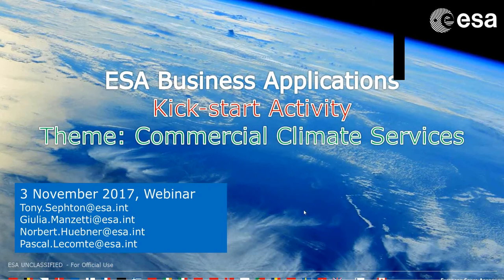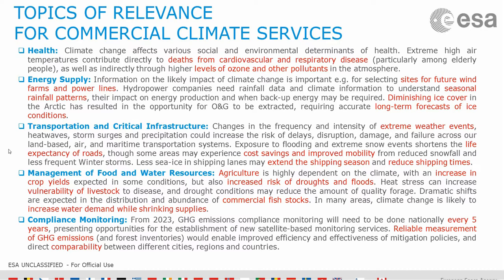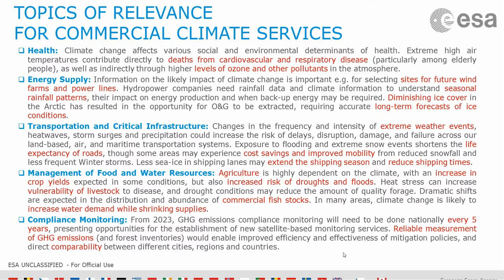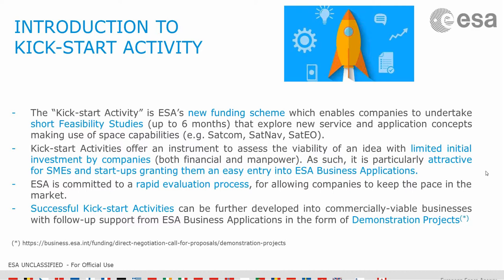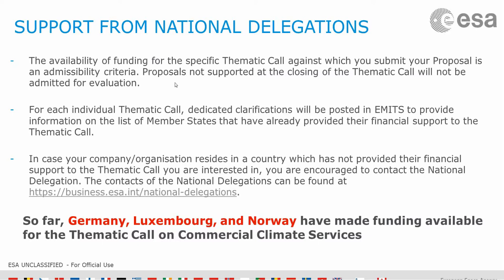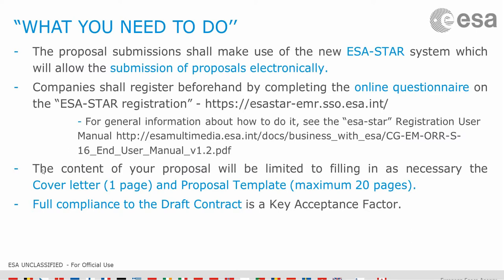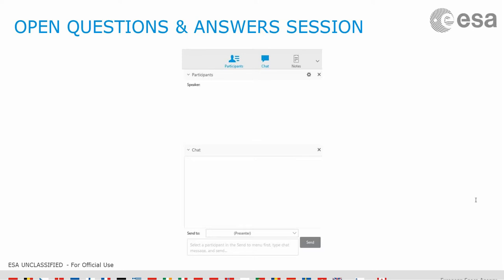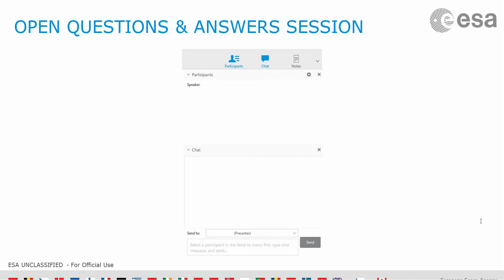Commercial Climate Services Kick-start Activity - Webinar 3 November 2017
This Kick-start Activity is dedicated to the theme "Commercial Climate Services" and is aimed at identifying opportunities with a strong commercial case for developing services to meet the demands of particular user communities.